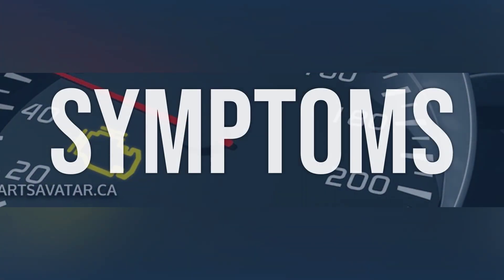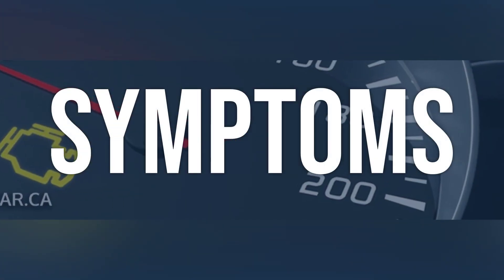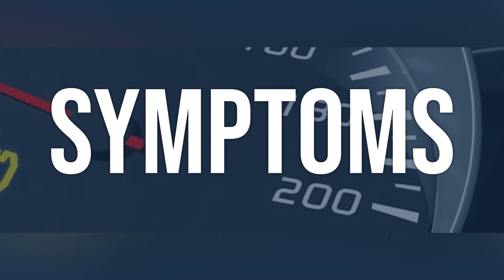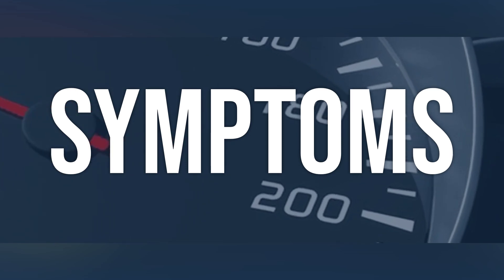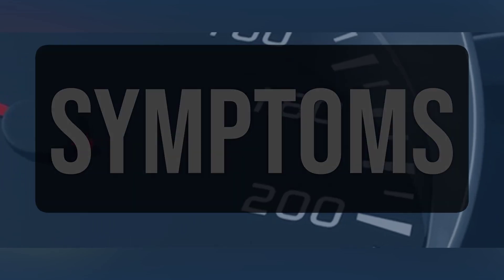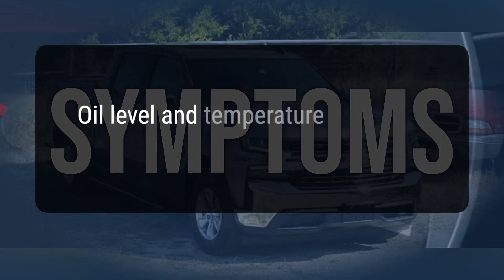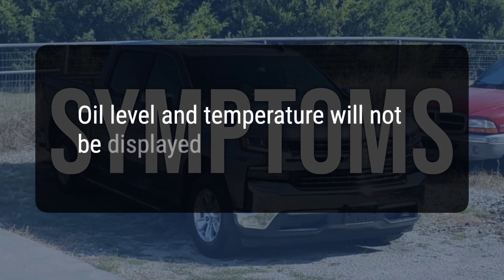How to Diagnose and Fix P252A Engine Code - OBD II Trouble Code Explain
OBD-II Code P252A means the Engine Oil Quality Sensor Circuit has failed, resulting in the engine computer not being able to display oil level and temperature.
9c9d